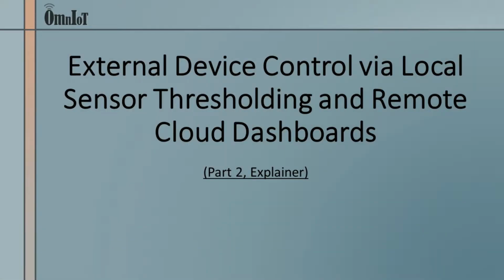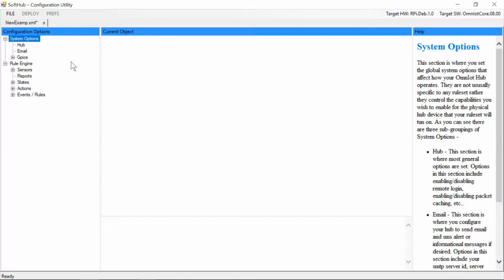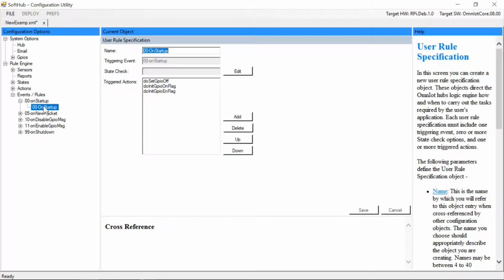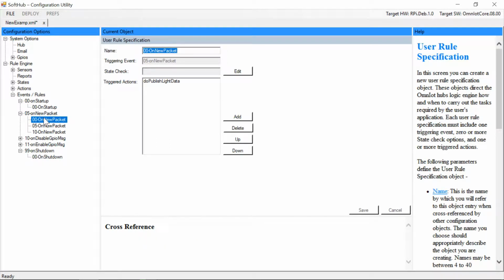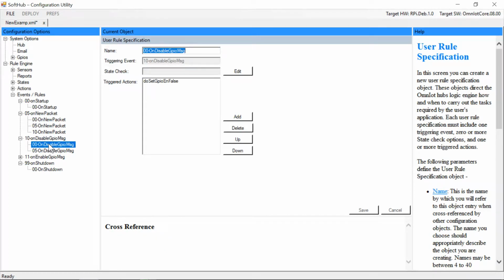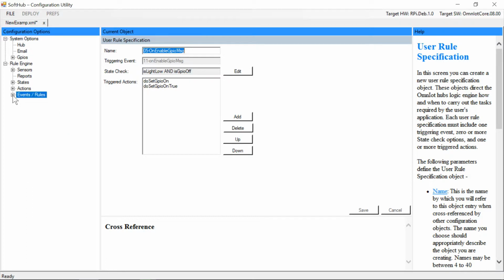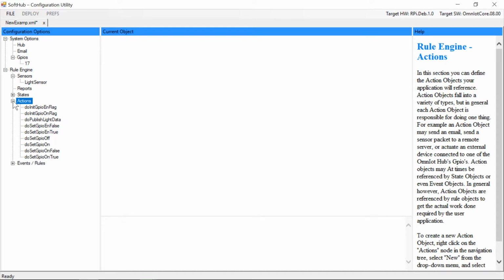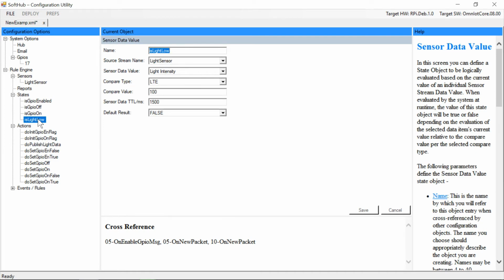External Device Control Example (part 2, Explainer)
This is part 2 of our example video, where the OmnIoT SoftHub actuated an external device based off of sensor data thresholding as well as remote commands from a cloud based Cayenne dashboard. Here we quickly go over the configuration file actually used to create the demo. We open the file in the SoftHub Configuration Utility and review both the ruleset as well as the objects used to create the ruleset.

Note the complete scenario was put together from scratch in roughly 20 minutes and required no programming.